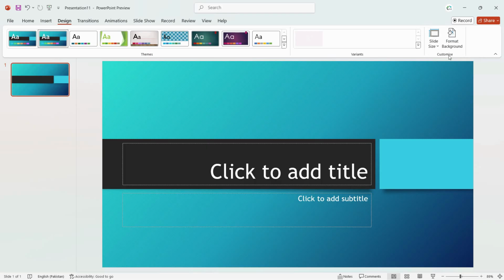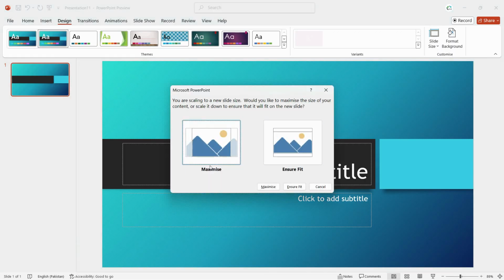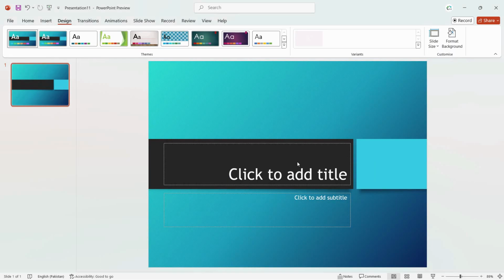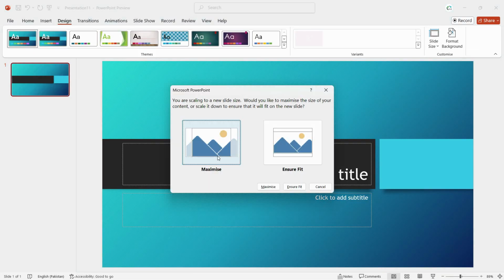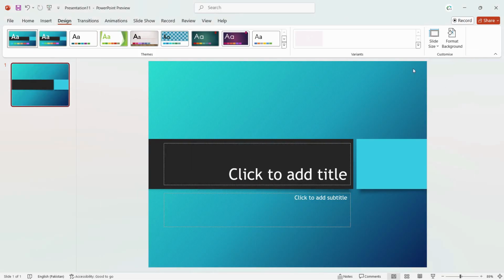How To Adjust Slide Size in PowerPoint Step By Step Tutorial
Learn how to adjust slide size in Microsoft PowerPoint to fit different screens, projectors, and platforms. This step by step tutorial explains how to change slide dimensions, switch between standard and widescreen, and fix layout issues after resizing slides.

✅ Change slide size in PowerPoint easily
✅ Switch between standard and widescreen slides
✅ Adjust slide dimensions for presentations
✅ Fix stretched or misaligned slides
✅ Resize slides for print and screen display
✅ Set custom slide size in PowerPoint

In this tutorial, you’ll learn how to change slide size using PowerPoint settings, choose the correct aspect ratio, and adjust content properly after resizing. These steps help you avoid formatting issues and ensure your presentation looks perfect on any device.